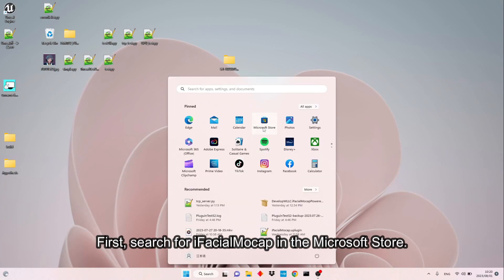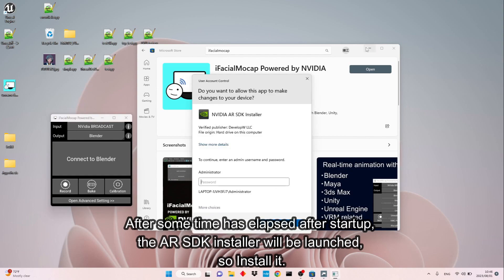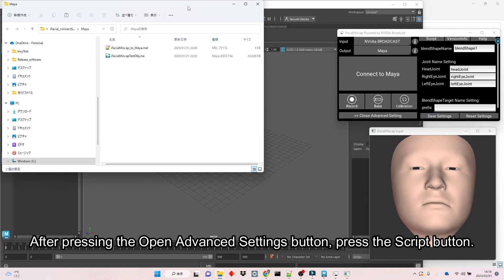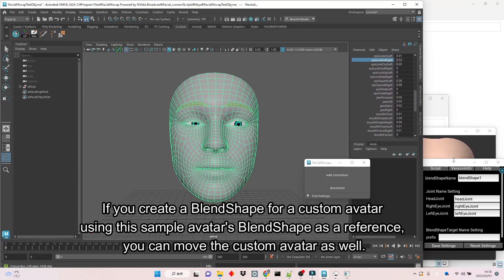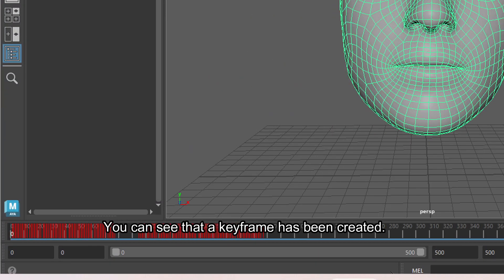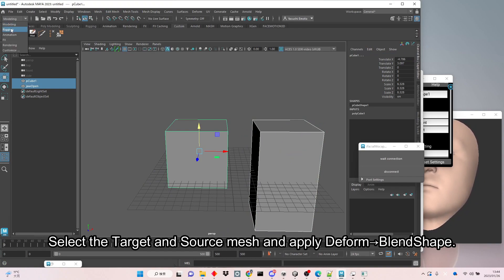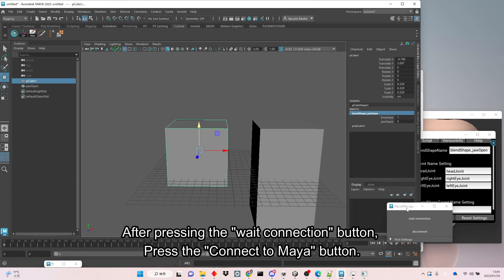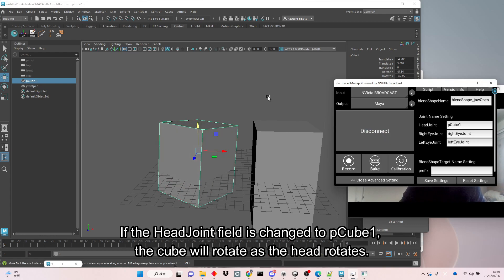Face Tracking using NVIDIA RTX series GPUs and webcams with Autodesk Maya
00:05 Installation
01:12 Running sample avatars in 3DSMAX
01:49 How the sample avatar works
02:05 Record animation
02:44 Move a custom avatar (with a simple cube)

This application is available from the Microsoft Store.

If the AR SDK installer does not start automatically and correctly, please refer to the following URL to install the SDK manually:

If the SDK installer does not launch automatically, it is possible that your security software is blocking the launch and installation, so we recommend turning it off.